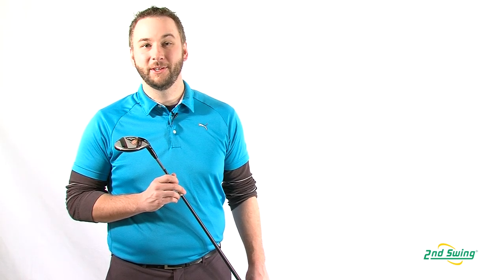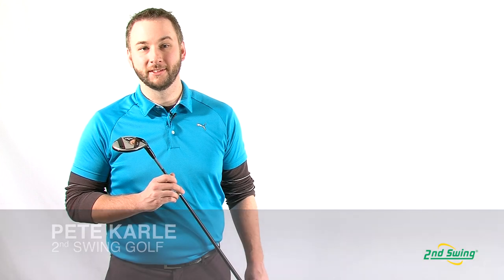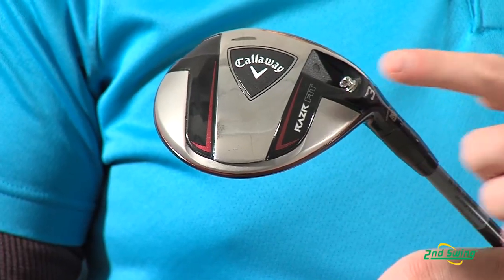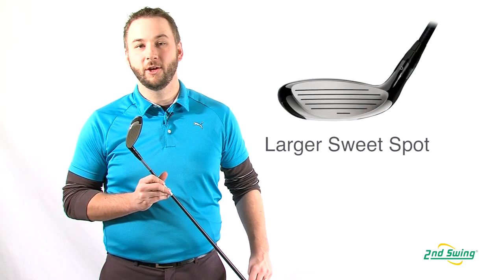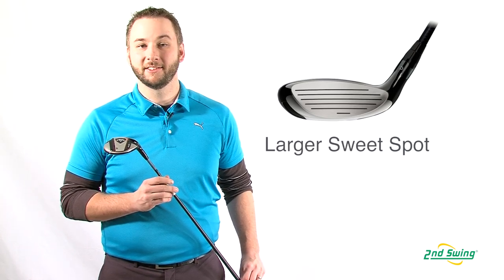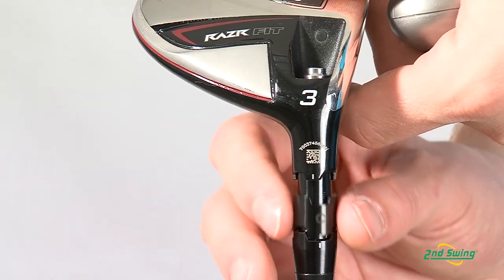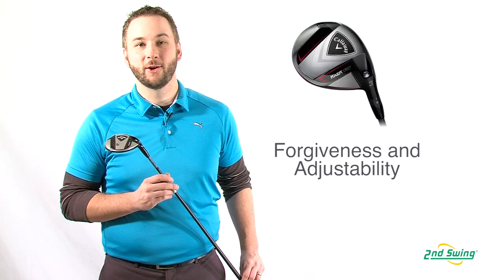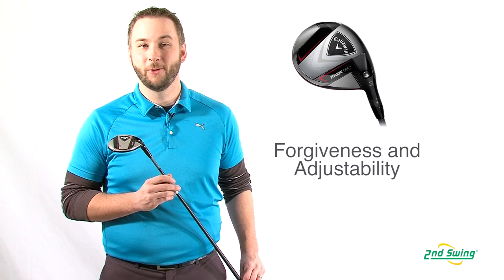Callaway Razr Fit Fairway Review - 2nd Swing Golf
Pete Karle, 2nd Swing Golf club expert talks about the Callaway Razr Fit Fairway